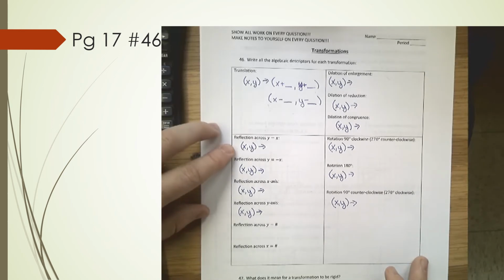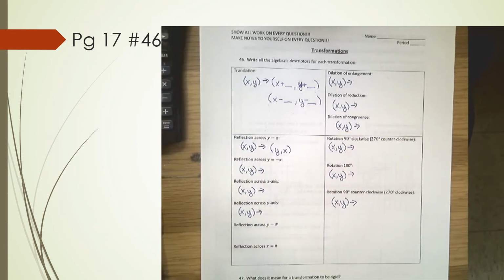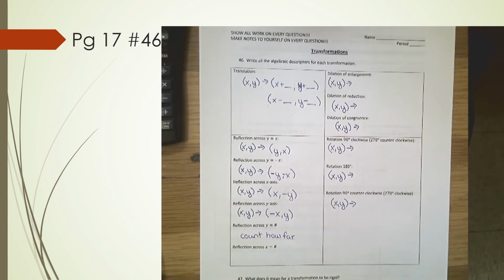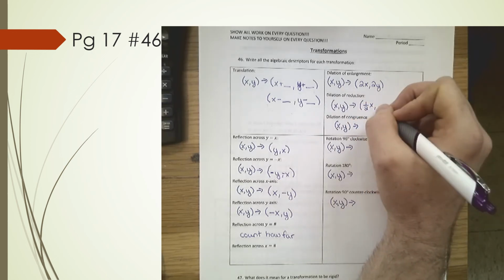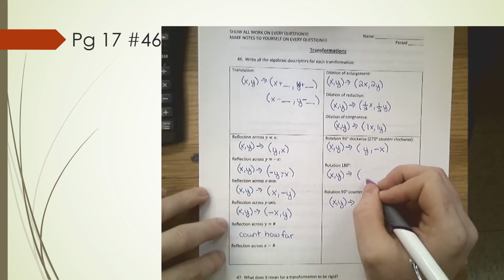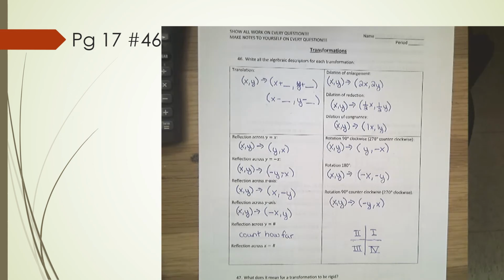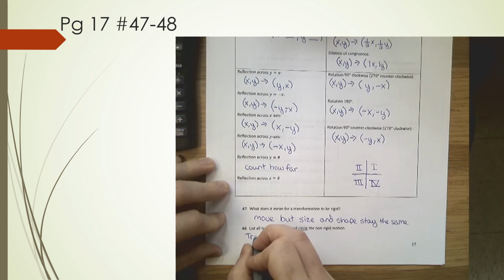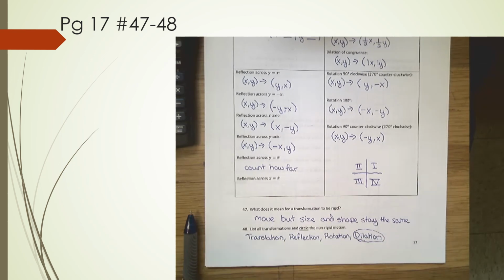Midterm Review Pg 15 17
The series continues for the quest for an A on the Midterm. Here is pg 15-17